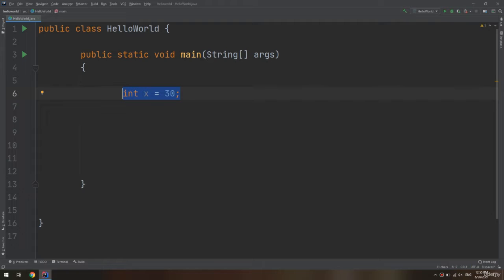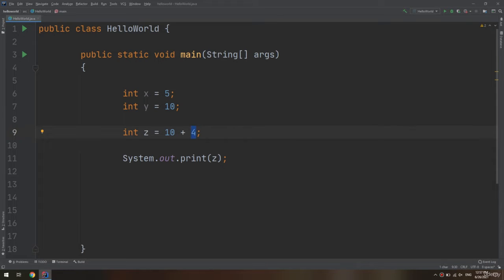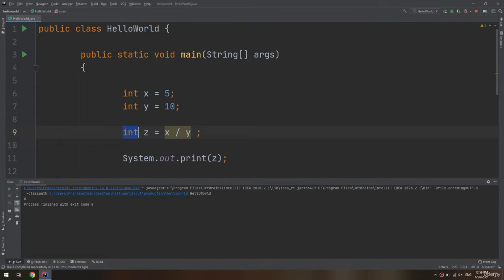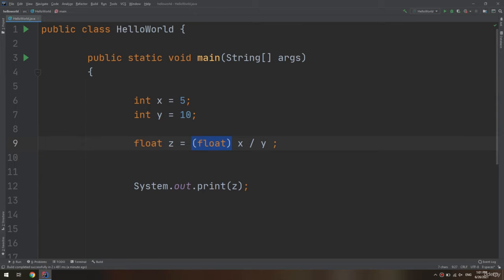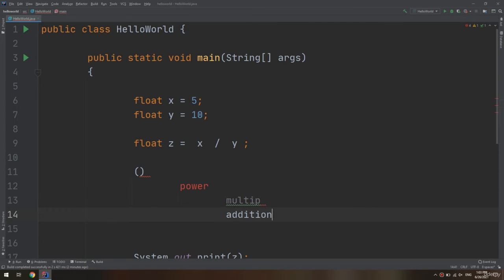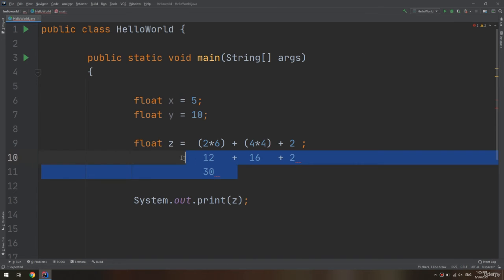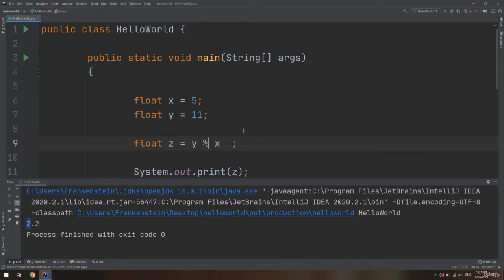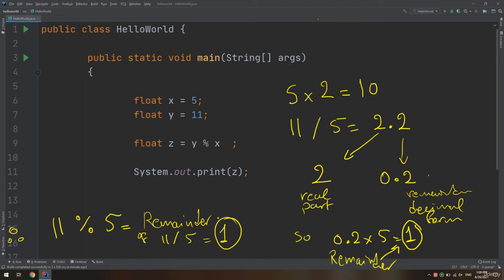#5 Java Operators || Java full course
Learn Java 8 and object oriented programming with this complete Java course for beginners.
Simply set aside memory spaces for storing values in variables. This implies that memory space is reserved when a variable is created. Based on the data type of a variable, the operating system allocates memory and determines what can be put there. All constants and variables defined for a specific program must be represented with one of the data types because each type of data (such as integer, character, hexadecimal, packed decimal, and so on) is predefined as a part of the Java programming language. The relegated memory As a result, you may store integers, texts, and numbers by giving different data types to variables. You may enter decimals or characters in these variables.